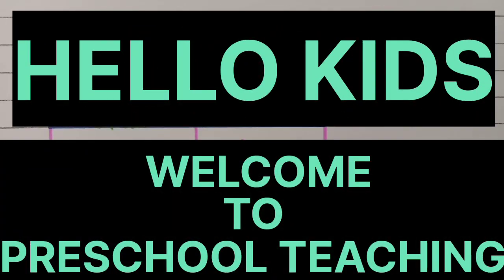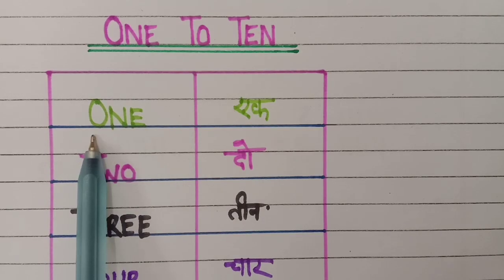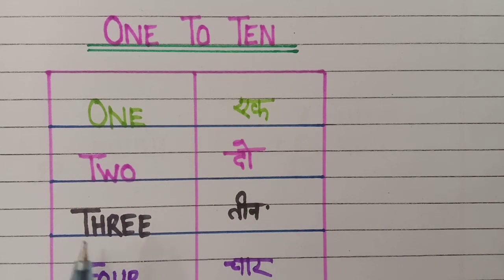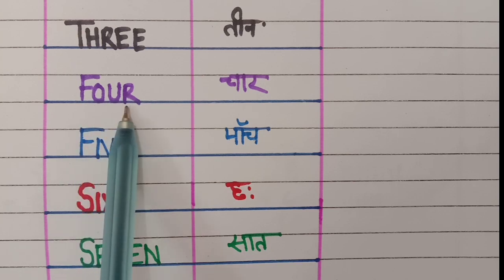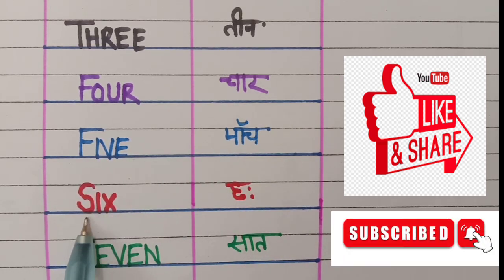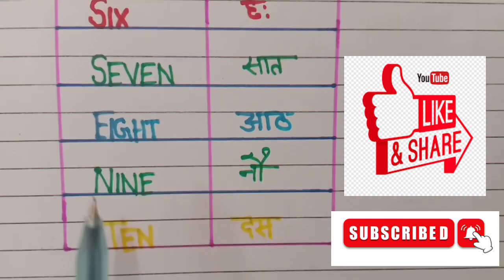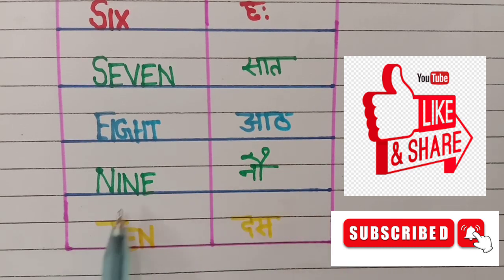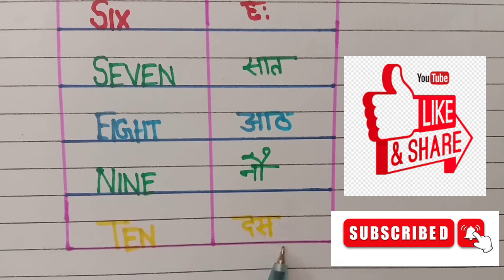Counting|| How to learn counting with spelling||1 to 10 counting with spelling| Preschool Teaching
In this video I provide the content of kids. Hindi English and math subject